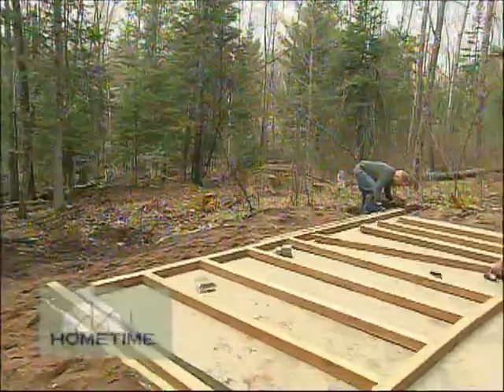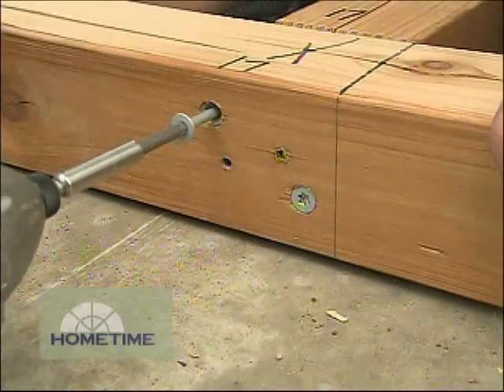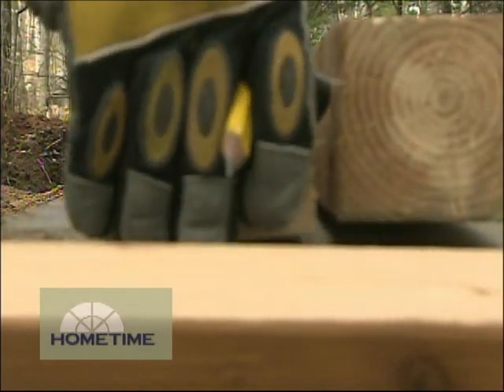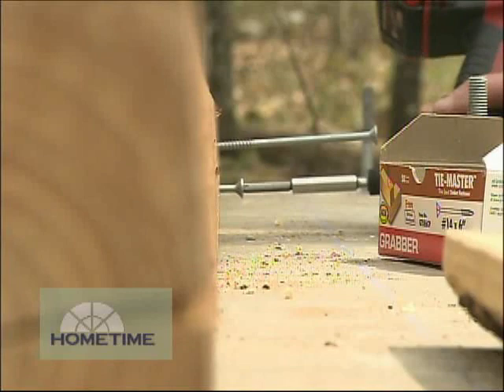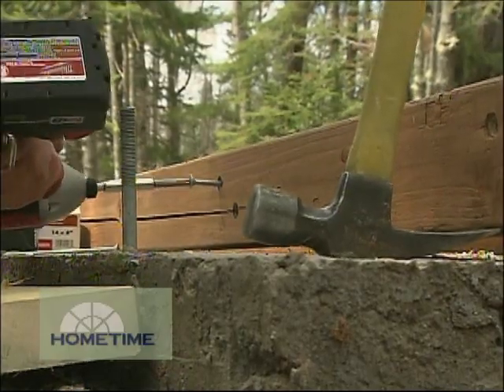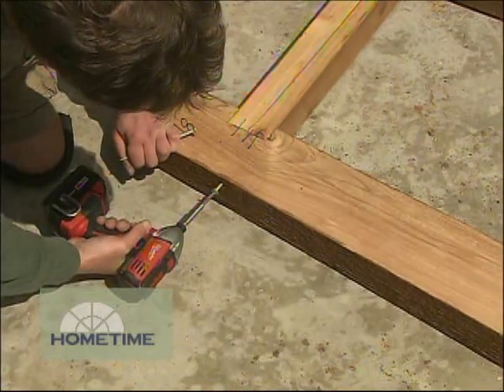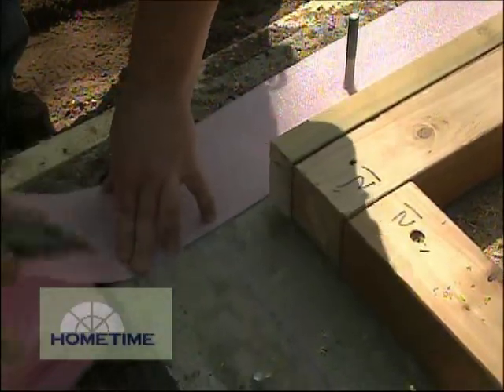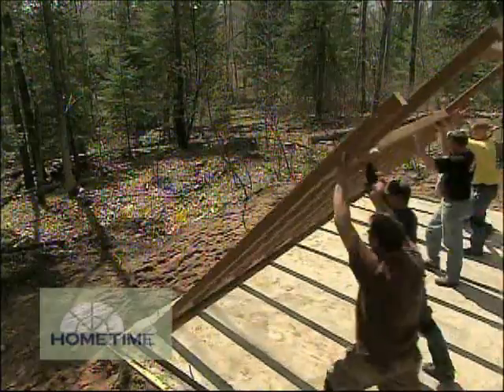Re-Building Pre-Built Timber Shed Walls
After hauling the pre-built pieces up north to the Hometime Log Cabin, we're re-building and raising the Timber Shed walls on the slab.